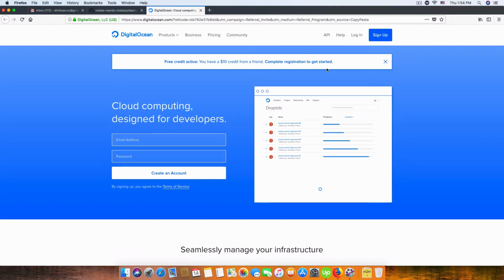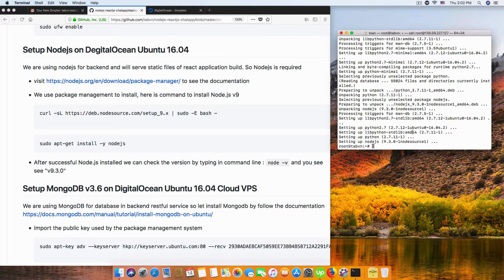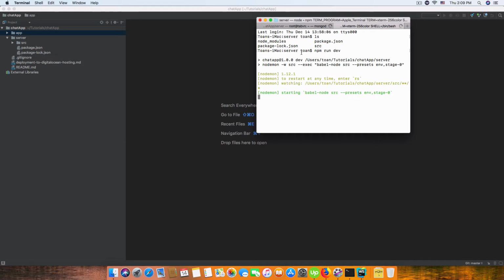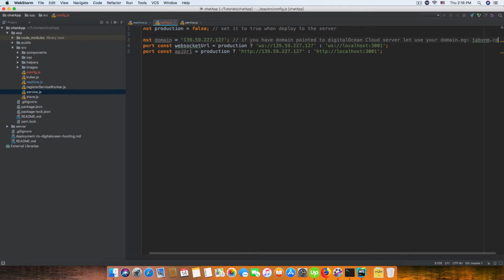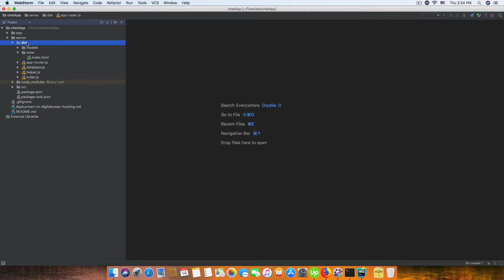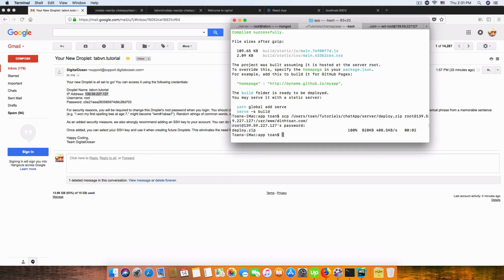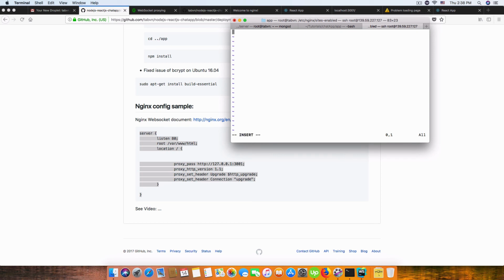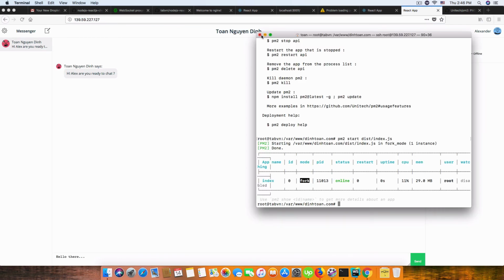Ep15: Deploy Node js React js to DigitalOcean Cloud Hosting Ubuntu 16.04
Ep15: Deploy Node js React js to DigitalOcean Cloud Hosting Ubuntu 16.04 in Create Nodejs Reactjs Messenger chat app series.